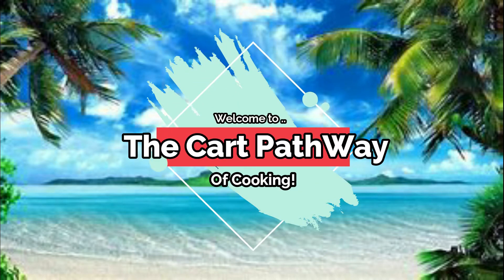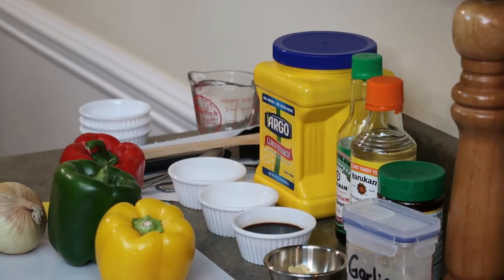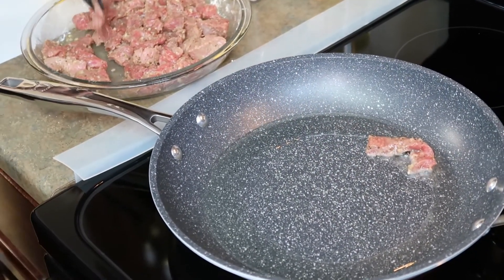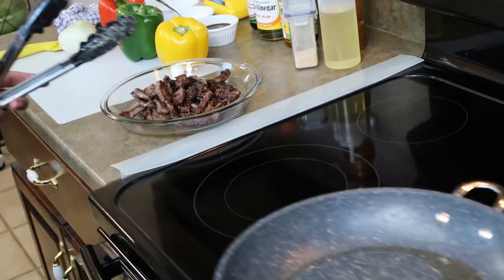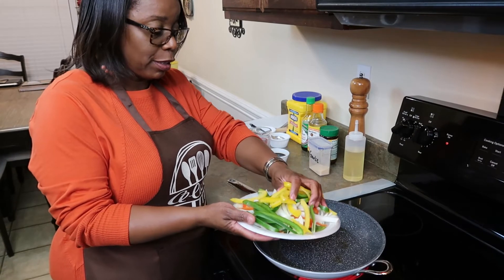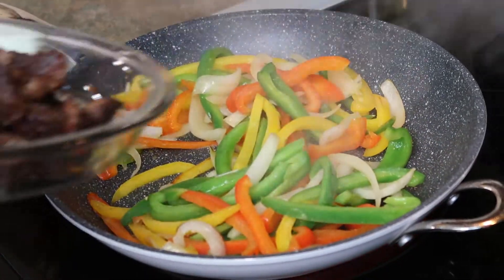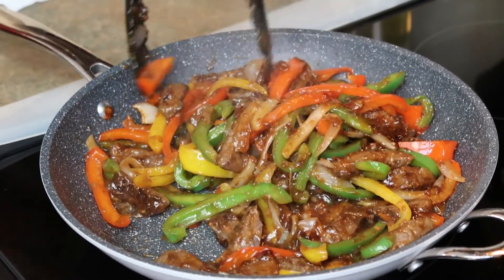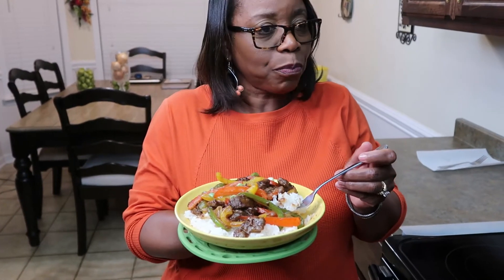How To Make Pepper Steak!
Hi Family! Here is a quick and simple pepper steak meal that you would love.

Send mail to:  The Cart Pathway of Cooking

Camera man: Jake (Mugg)

Ingredients:
Choice Top Round Steak
1/4 cup low sodium soy sauce
2 1/2 tablespoons cornstarch
1/2 cup of water
1 tablespoon rice wine vinegar ( optional)
1 teaspoon Knorr chicken flavor bouillon (optional)
1 package stir-fry seasoning mix
1 teaspoon garlic powder
1 tablespoon minced garlic
1 teaspoon black pepper
4 tablespoons oil ( add more if needed)
Rice

Remember always season to your taste.